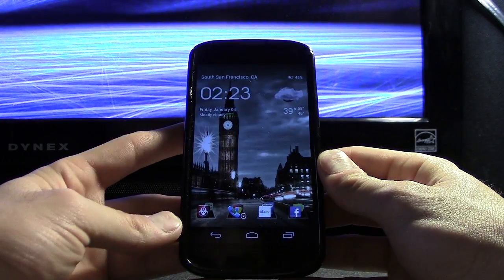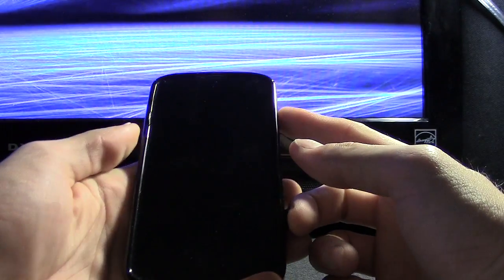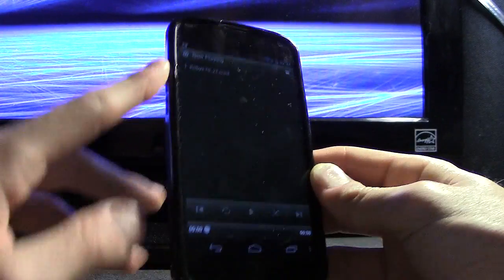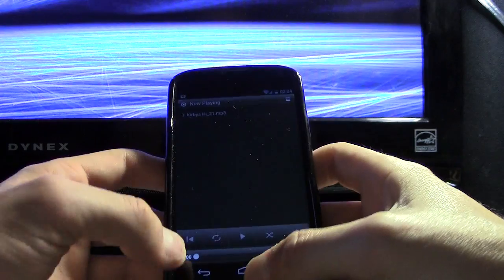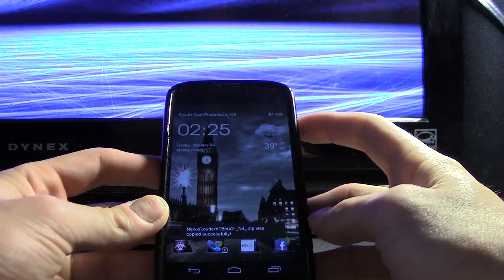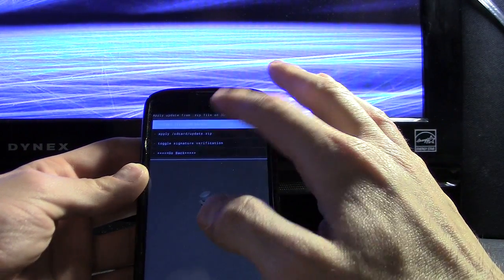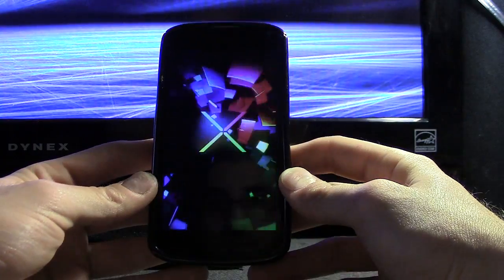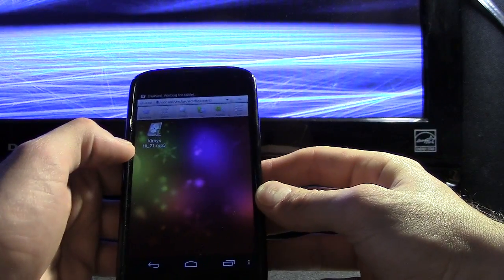Increase the Audio on the Nexus 4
DO THIS AT YOUR OWN RISK! I AM NOT RESPONSIBLE IF SOMETHING HAPPENS TO YOUR DEVICE!